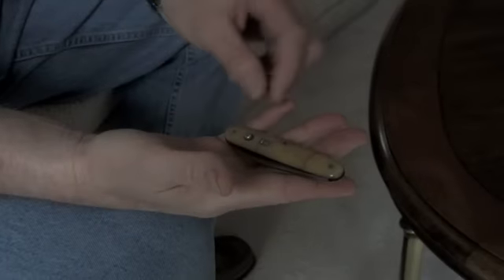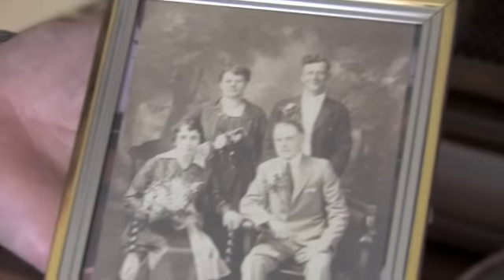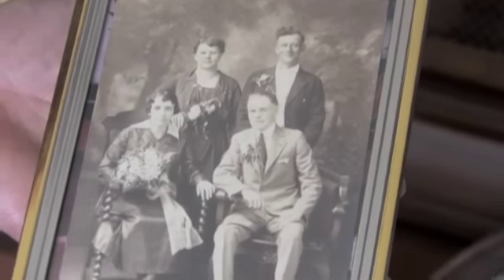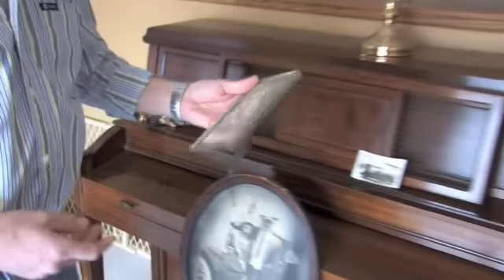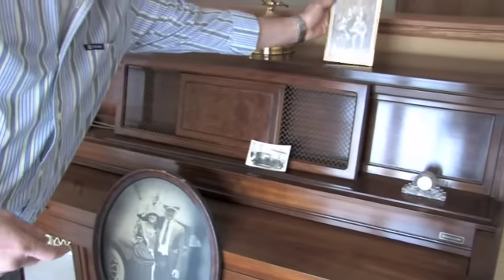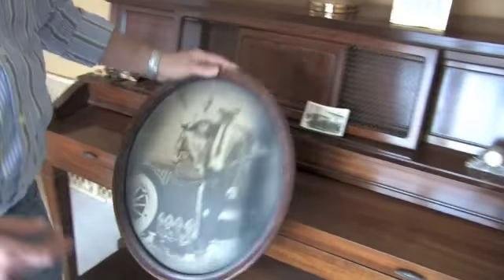Templeton Rye Archive - Al Capone - Doug Thompson part 2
Stories of The Purple Gang, Al Capone and Templeton Rye